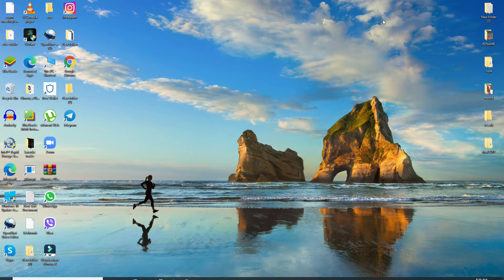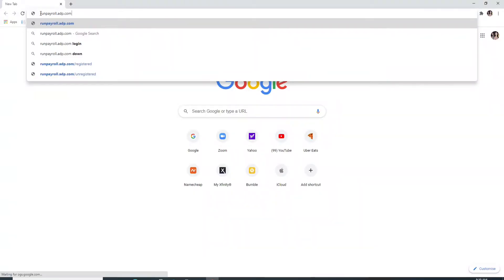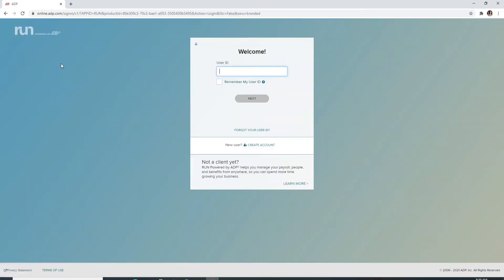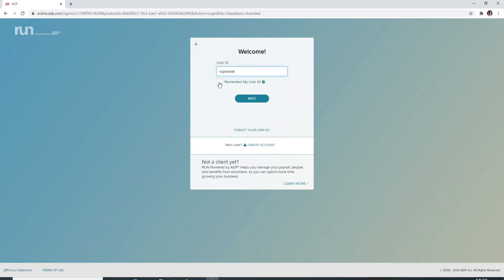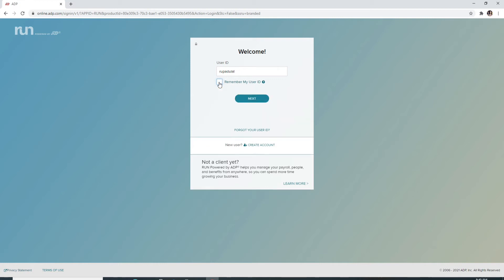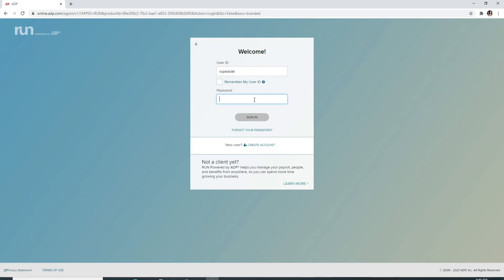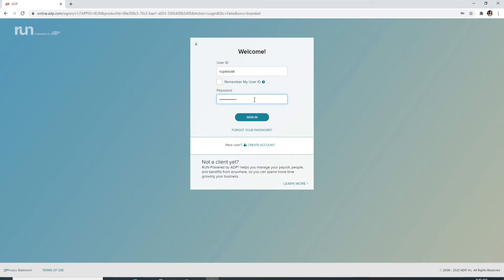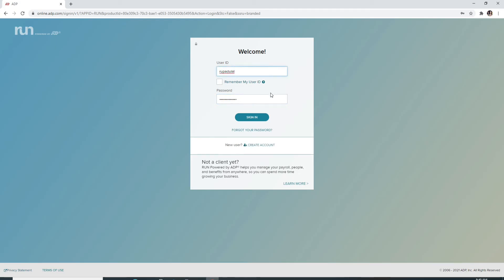ADP PAYROLL LOGIN: ADP Login Sign In 2021 | adp.com Login Tutorial Video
Having trouble logging in to your ADP Payroll account? Here in this video learn how you can login to your ADP Payroll account by following few simple steps.

ADP (Automatic Data Processing) is one of the biggest providers of human resources software solutions and outsorced services in the world.
Log in to your ADP Payroll account to access your pay information, view timesheets and view W-2 information and other tax related/payroll data.
Watch the entire video to learn how you can log in to your ADP account instantly.

Down below are the steps to login to your ADP account:
1: Go to your web browser and type in 'runpayroll.adp.com'
2: Click on the 'login' button
3: Choose your prospective account from the categories provided by ADP in order to log in
4: Enter your userID and click 'next'
5: Enter your password and click on 'sign in'
and you are done logging in to your ADP Payroll account.